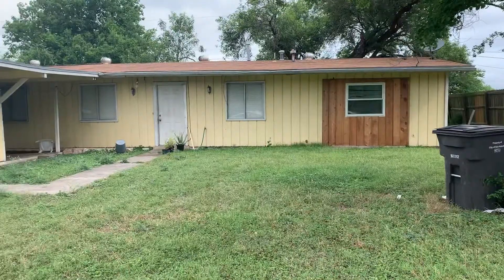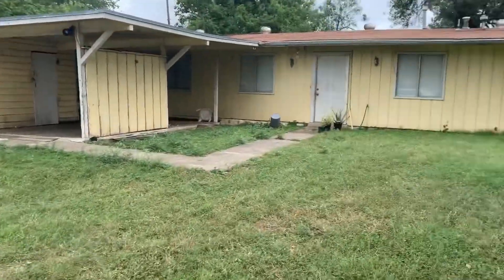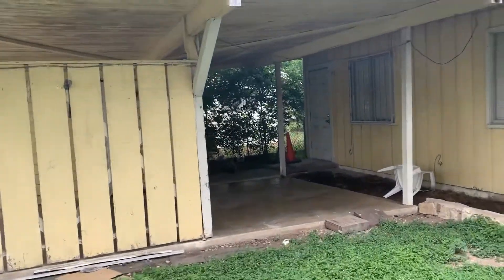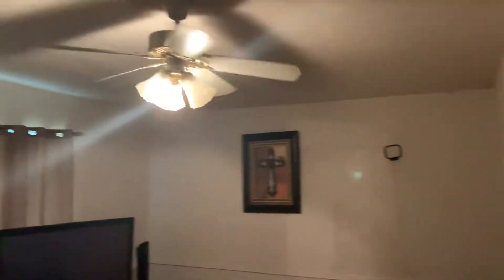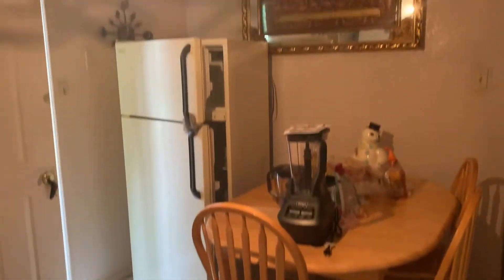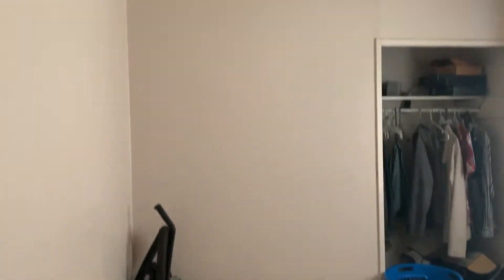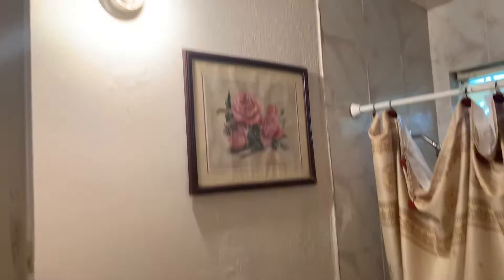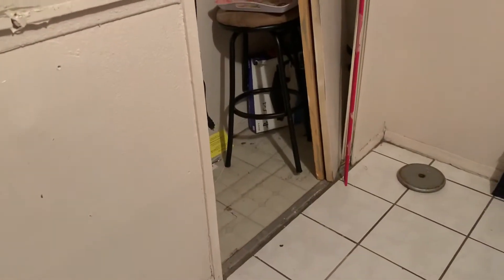Maple Valley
4/2